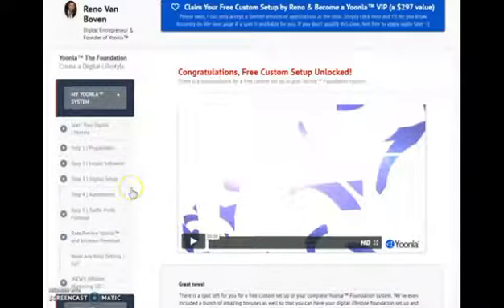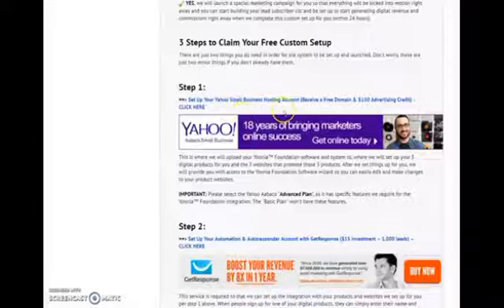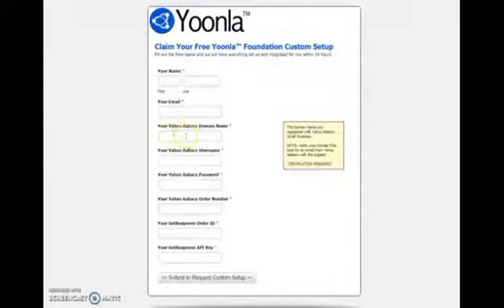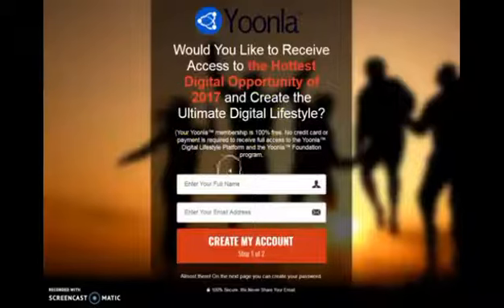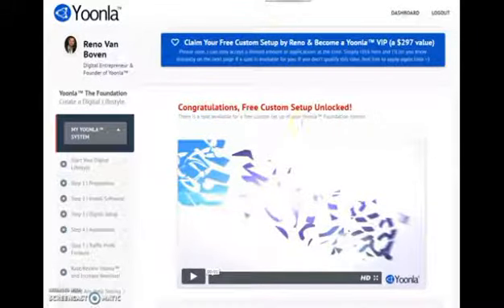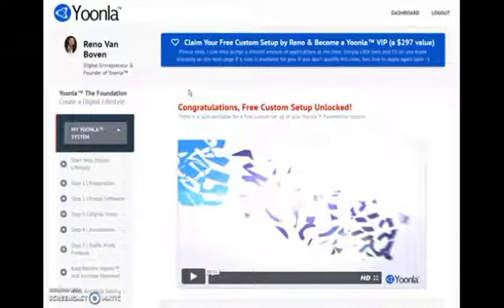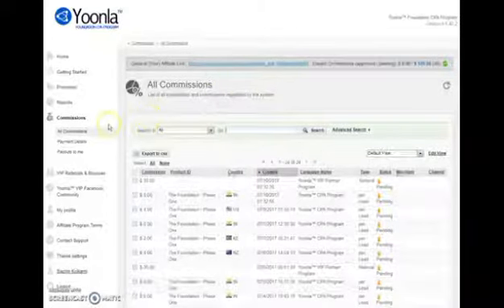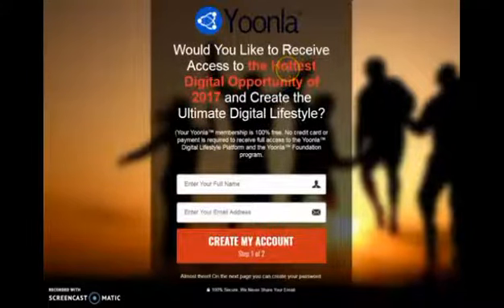Yoonla Earning Proofs & Step-by-step Setup | Noxstudio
Just days ago, the hottest digital marketing opportunity
of 2017 has gone LIVE and they are offering free lifetime
memberships to the Yoonla™ platform. (No upsells or gimmicks)

Yoonla Evolve.

So what is Yoonla™ all about?
In a nutshell, Yoonla™ is the leading digital lifestyle platform
that provides you with a powerful blueprint to becoming a
successful digital entrepreneur...